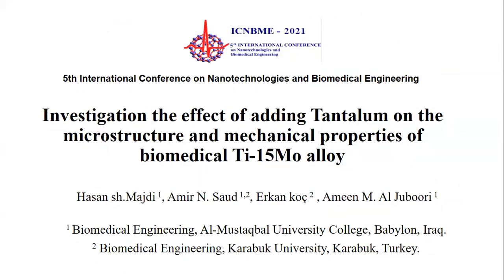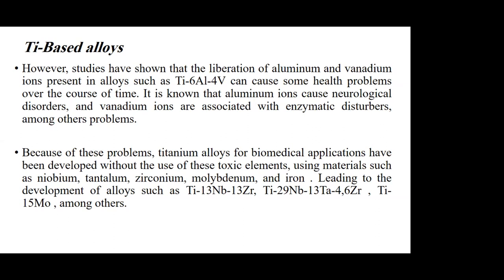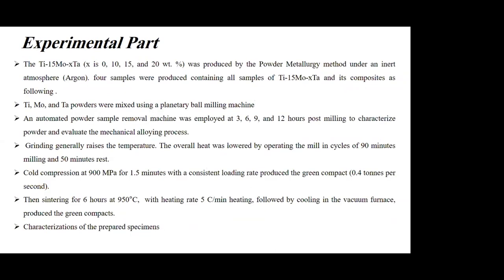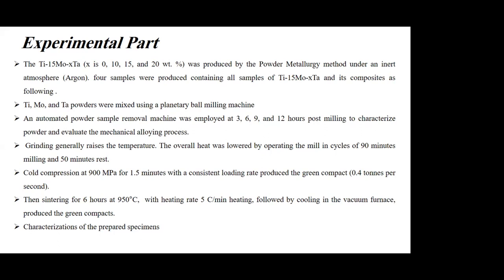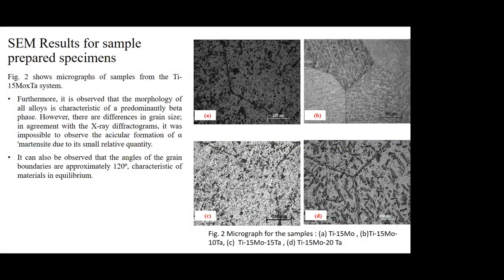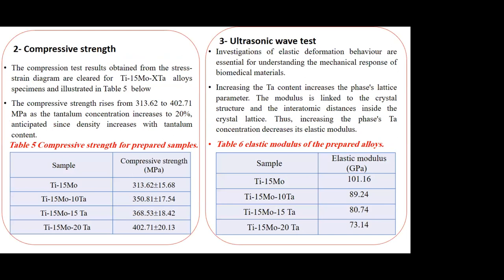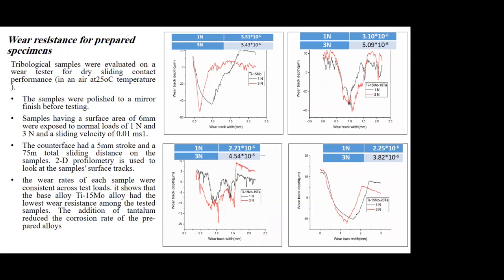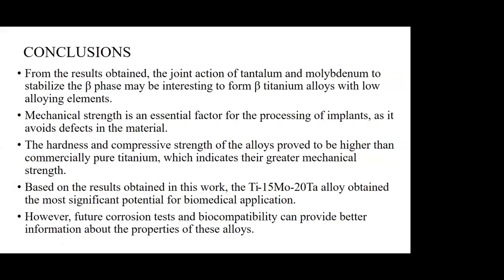Investigation of the Effect of Adding Tantalum on the Microstructure and Mechanical Properties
Investigation of the Effect of Adding Tantalum on the Microstructure and Mechanical Properties of Biomedical Ti-15Mo Alloy

Majdi H.sh.1, Saud A.21, Koç E.2, Al Juboori A.1

1 Al-Mustaqbal University College,
2 Karabük University